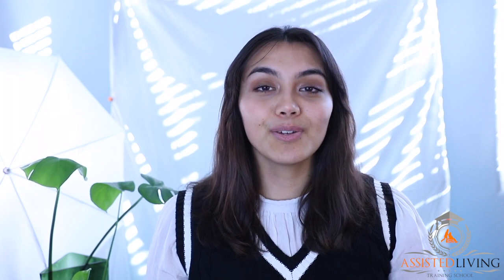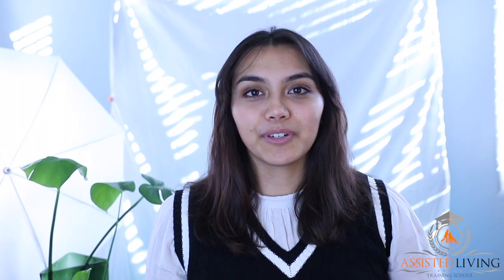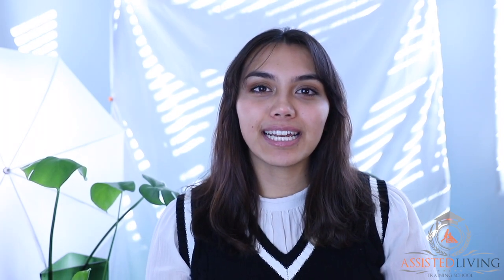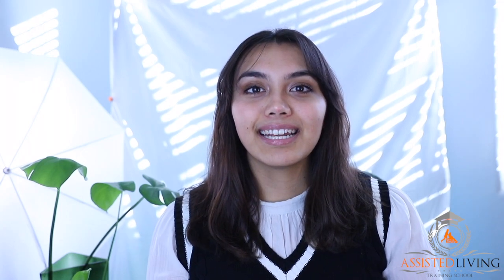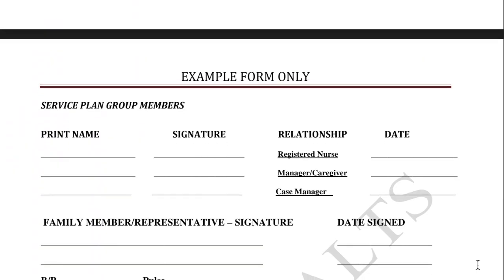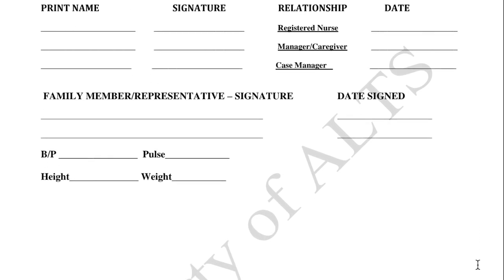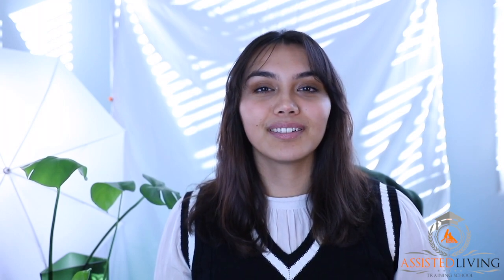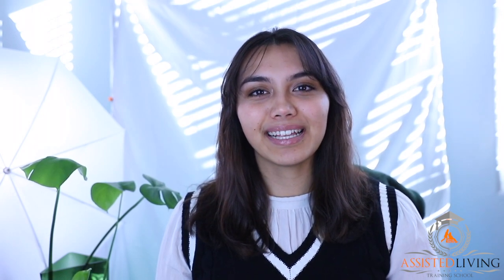Assisted Living Service Plan + TIPS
Hi All,
Thank you very much for watching this video about service plans and contributing to one. It's one of the many important things of assisted living. I encourage you to view our classes for more in-depth knowledge, for more information on this topic, as well as many others!

Assisted Living Training School produces the largest amount of caregivers and managers in the state of Arizona. Our training programs are designed to inform and help you. Receive your certificate that is NCIA Board accredited if you are interested in entering into the industry or take mini classes (Caregiver In-Service Units) for more specific topics!